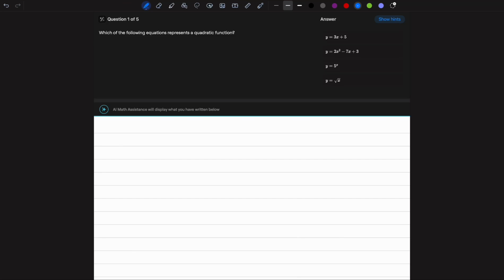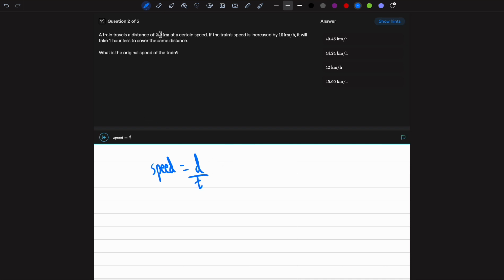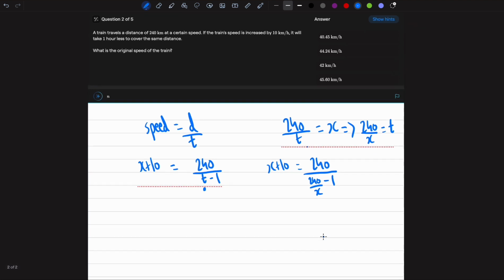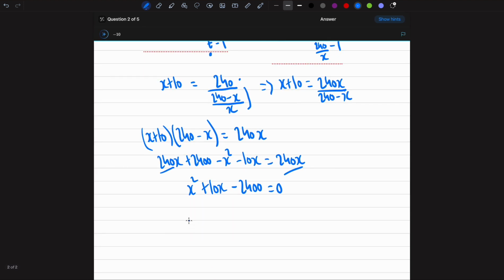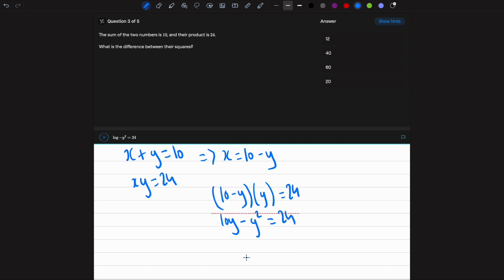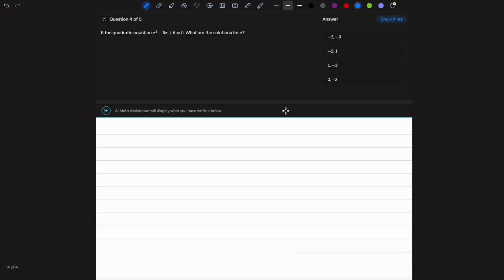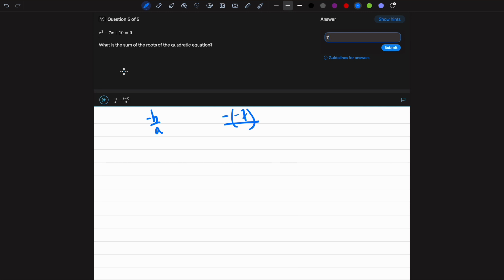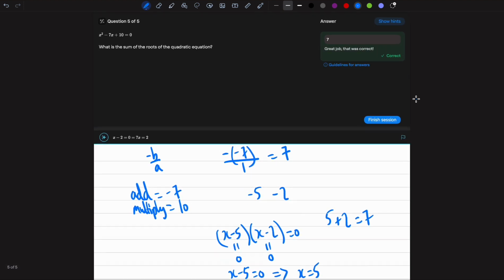SAT Quadratic Equation 1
We solve 5 simple SAT style quadratic equation related questions. Make sure to comment what else you would like to see below!